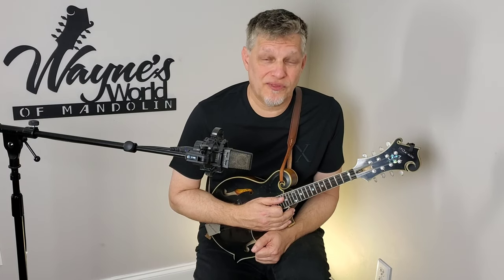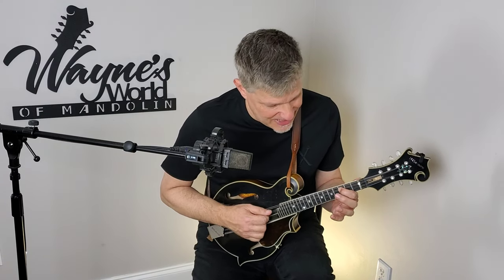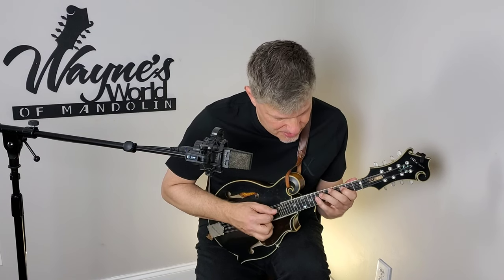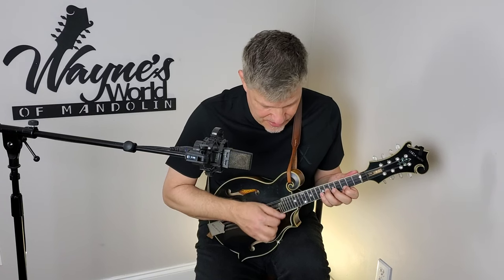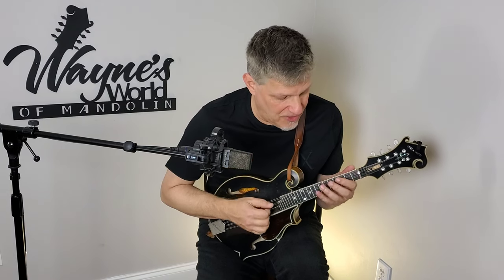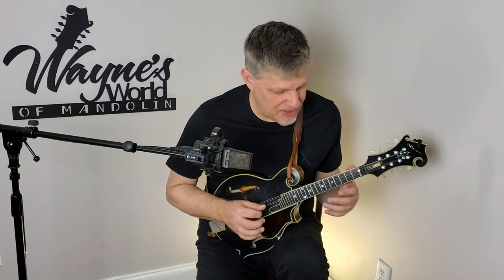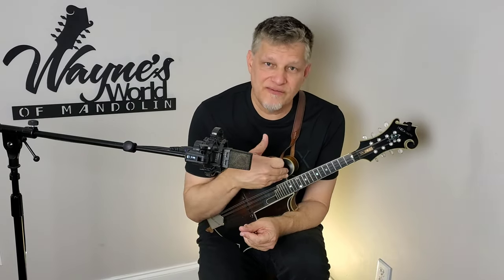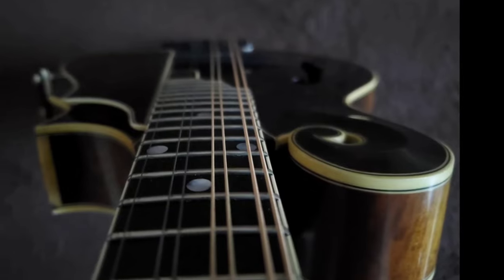Erase the Miles Mandolin Solo-Wayne Benson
Howdy YouTube pals! Hope you enjoy Wayne's World of Mandolin and visit often.